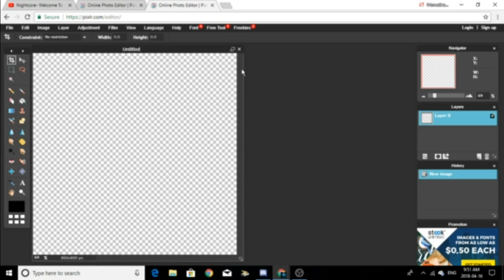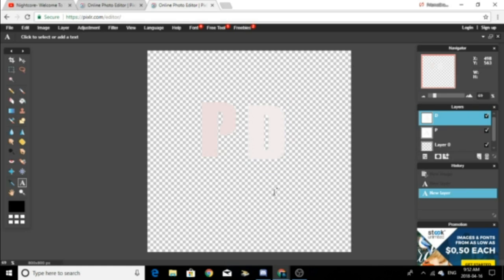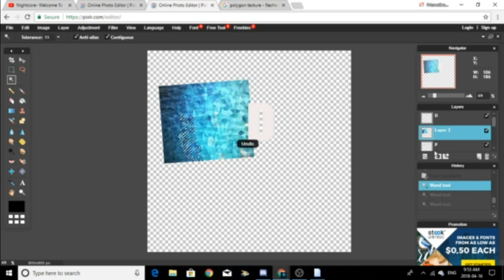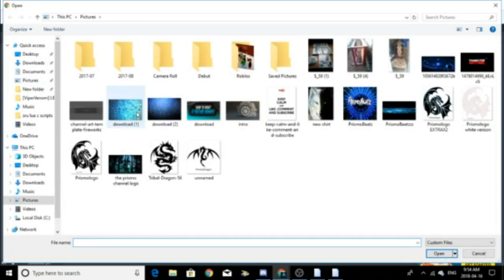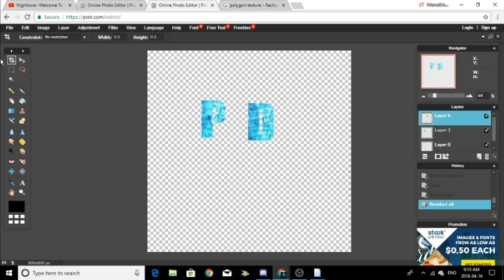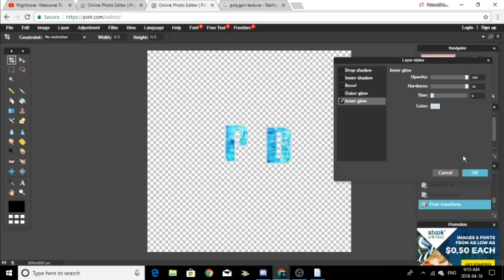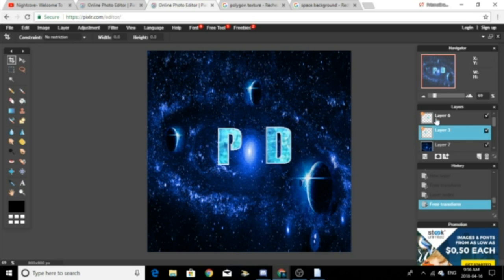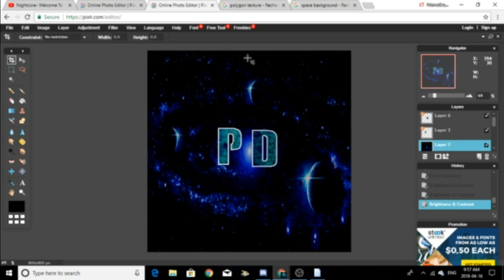How To Make Your Own Logo For Youtube (With Pixlr Not PhotoShop) For Free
today i show you how to make a custom logo for your youtube channel and for free with pixlr i hope you enjoyed subscribe like and comment your ideas down below thats all for today cya in the next one!